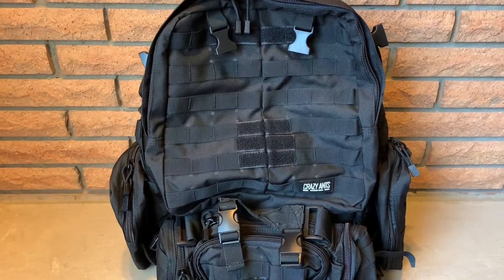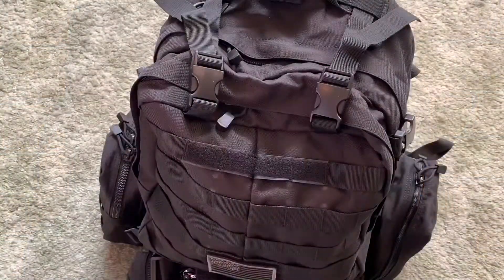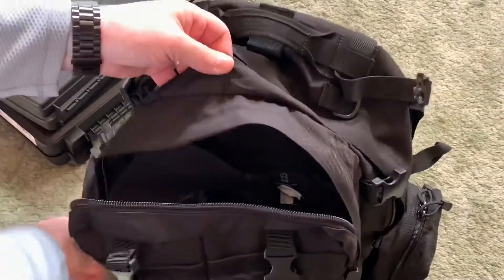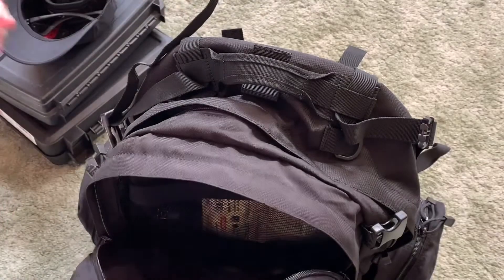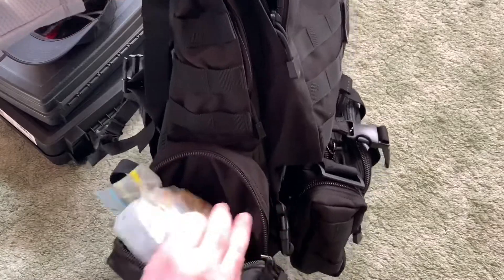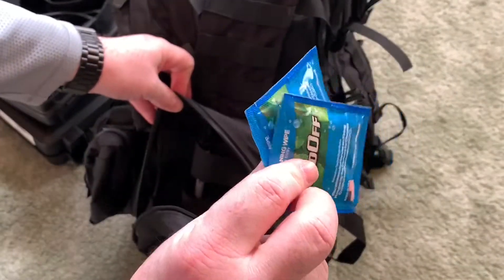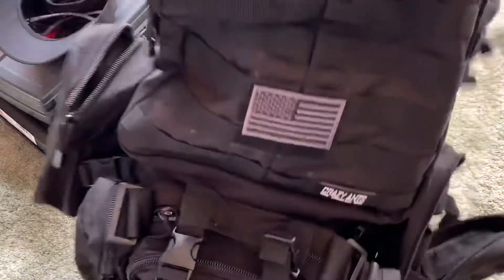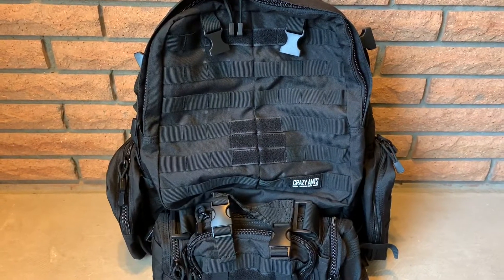Crazy Ants Tactical Backpack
Range bag, get home bag, bug out bag, car bag, trauma medical bag

I set mine up as a range bag